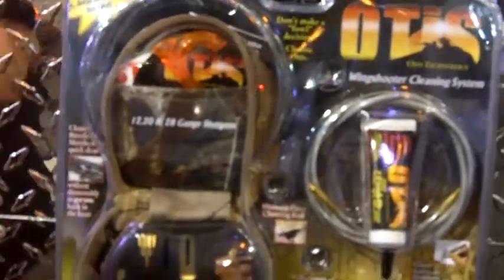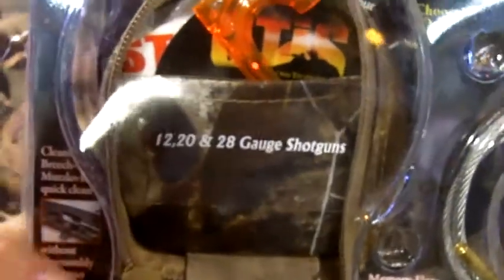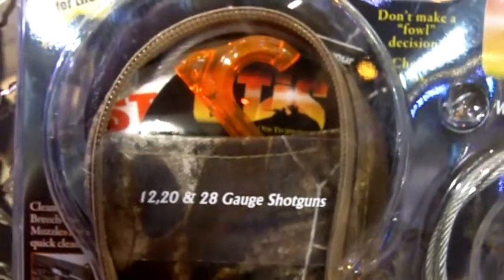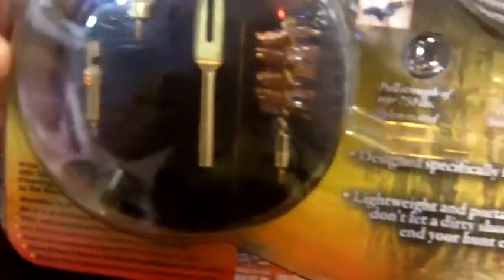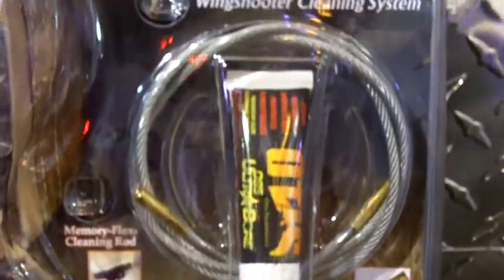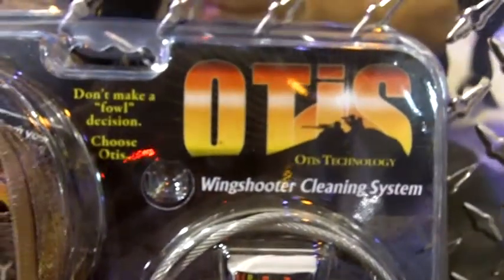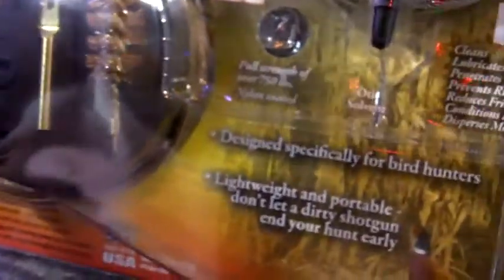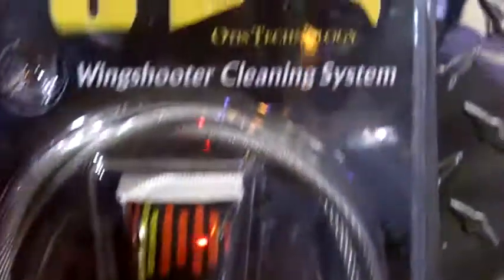OTIS Wingshooter Cleaning System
We take a look at the new OTIS Wingshooter Cleaning System designed for bird hunters.  Cleans 28, 20 and 12 gauge shotguns.